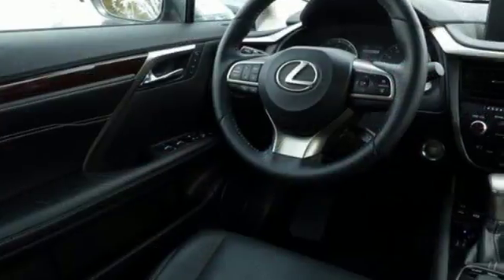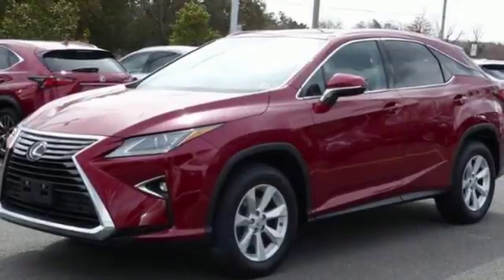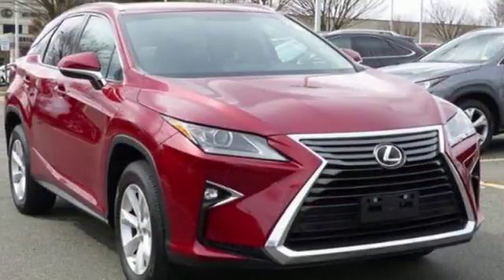Used 2016 Lexus RX 350 Chantilly Dale City VA DC, MD RXHC32184A - SOLD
Year: 2016
Make: Lexus
Model: RX 350
Trim: AWD 4dr
Engine: 3.5 L V6 Cyl.
Transmission: Automatic
Color: Matador Red Mica
Interior: Black
Mileage: 11580
Stock #: RXHC32184A
VIN: 2T2BZMCA1GC008629
***COME SEE WHY THE RX IS THE NUMBER ONE SELLING LUXURY SUV IN AMERICA*** L/CERTIFIED!!! CLEAN CARFAX!!! PREMIUM PACKAGE!!! HEATED AND VENTILATED SEATS!!! BACKUP CAMERA!!! BLIND SPOT MONITOR!!! This Vehicle is L/Certified with Warranty Coverage up to 6 years from the Date of first use and Unlimited Miles!! You will also receive Complimentary Scheduled maintenance for the next 2 years or 20,000 miles!! With 24/7 roadside assistance and trip interruption services. Peace of mind that extends beyond the vehicle’s original warranty. That’s not all!! It has been through a Rigorous 161 point SAFETY and QUALITY inspection! Our Service department is open from 5:30am to 11:00pm 365 days a year!!! NO APPOINTMENT NECESSARY!!! With FREE Wi-Fi internet Cafe, Children’s Play Area, Snacks, massage chairs and Sports Lounge. Be a part of the Pohanka Lexus family.

Address:
13909 Lee Jackson Memorial Hwy